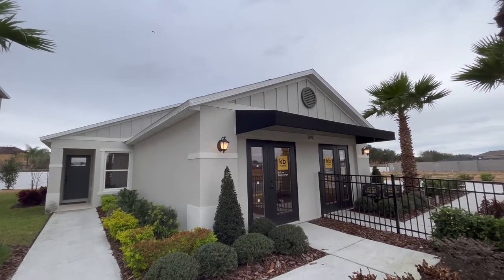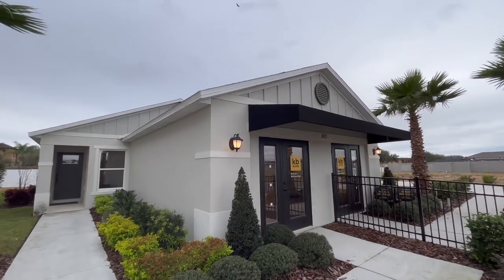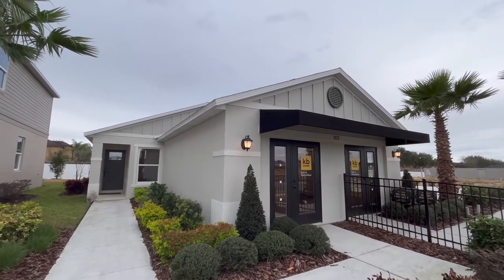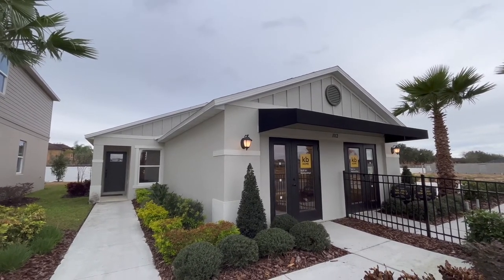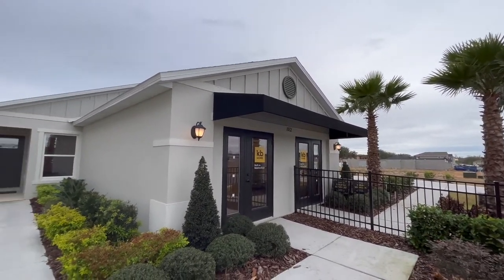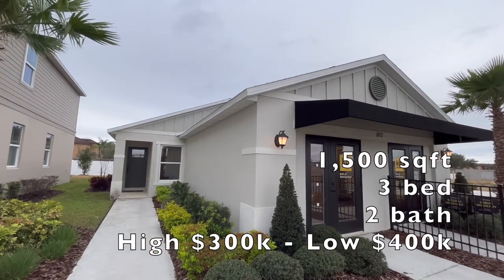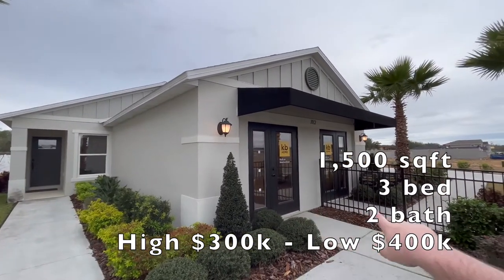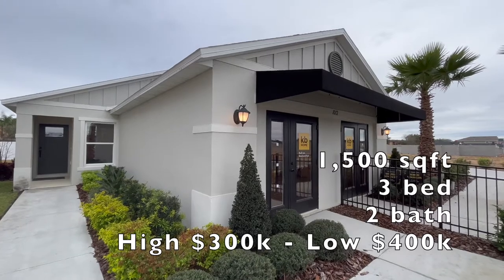Davenport Florida Homes For Sale - New Construction Model | 3 Bedrooms | 2 Bathrooms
Looking for Davenport Florida Homes For Sale? In this video we will walk through a Davenport Florida New Construction Model home currently being sold. Davenport Florida is a great up and coming part of Central Florida especially for people looking to be near the Disney area. The value of Davenport Florida Homes continues to go up so make sure to take advantage of the market sooner rather than later!

📲 We have so many people contacting us who are moving here to Orlando Florida and we ABSOLUTELY love it! Honestly if you are moving or relocating here to Orlando or Central Florida, we can make that transition so much easier on you!!